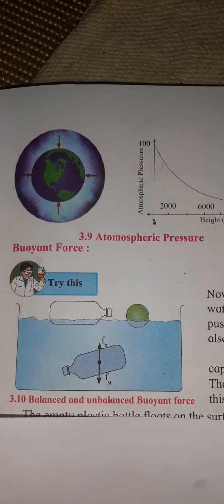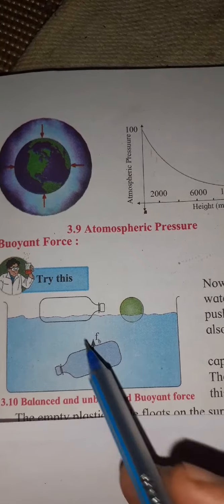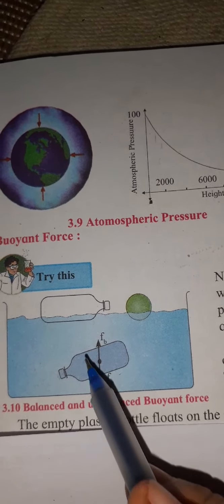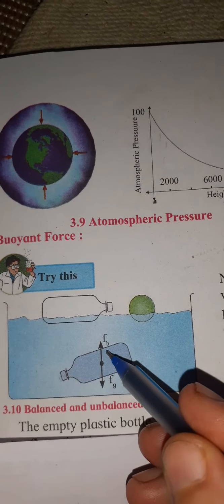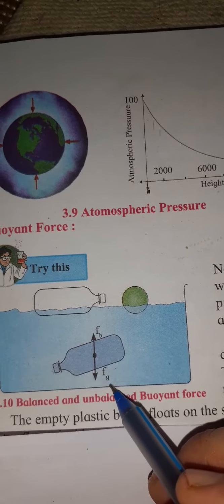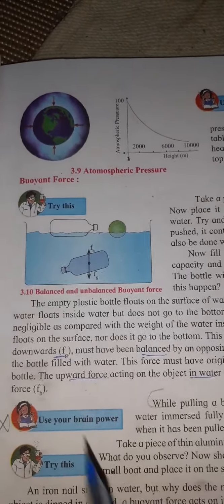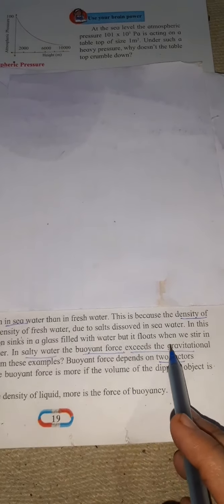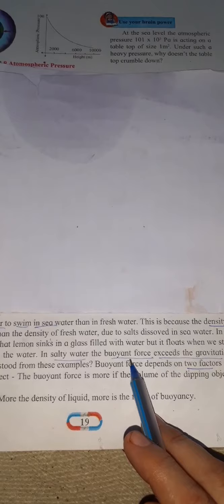Std 8th L3. Force and pressure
Buoyant force